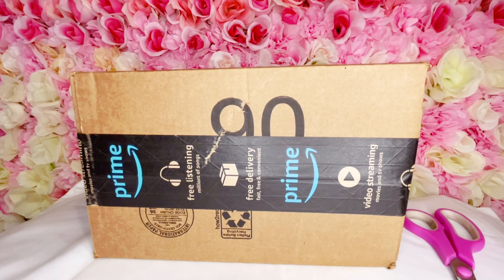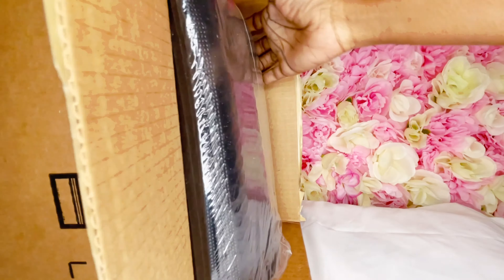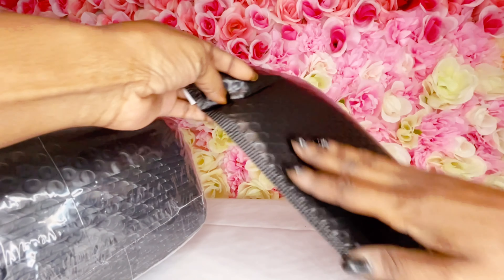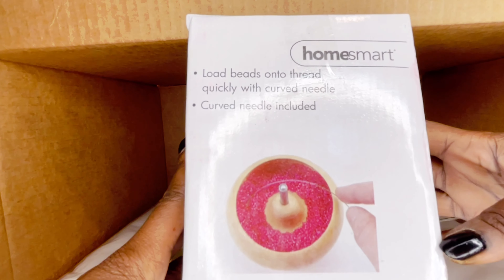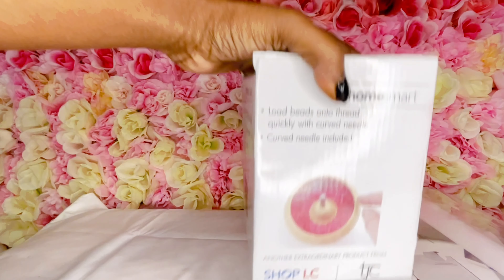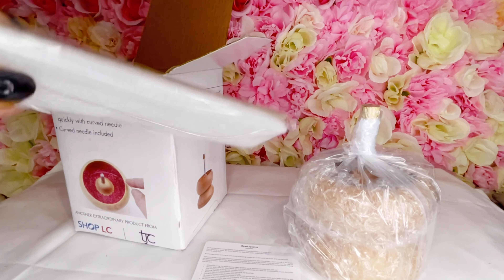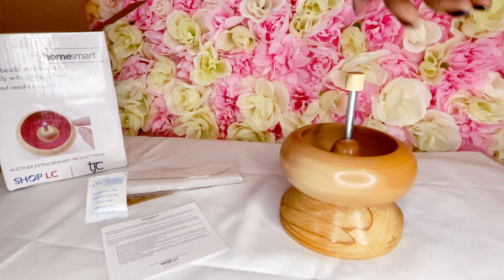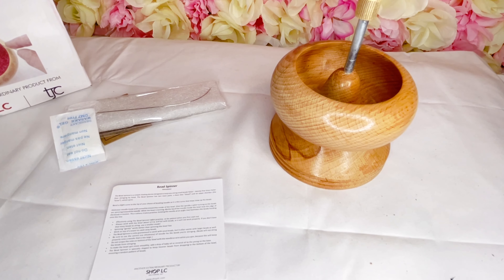Unboxing Random Amazon Products | Inventory | Motivation for Entrepreneur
Hey Beauties!! I've been working hard behind the scenes on my Small Business. Today I'm excited to show you a Random Unboxing of Amazon Products, including Inventory items. I hope I'm giving Motivation for all my Entrepreneurs!! Remember to STAY AMBITIOUS!!!